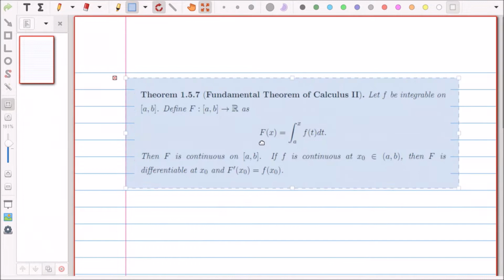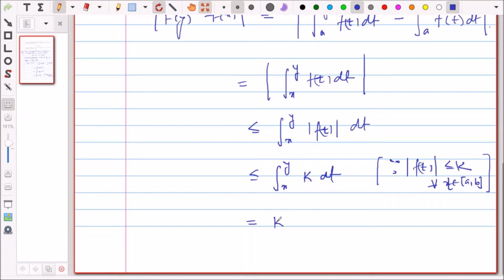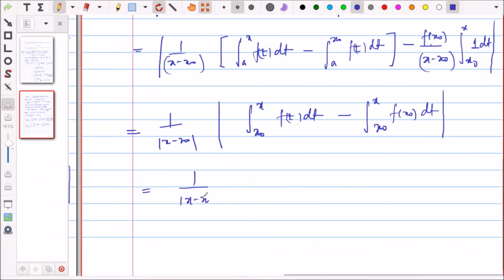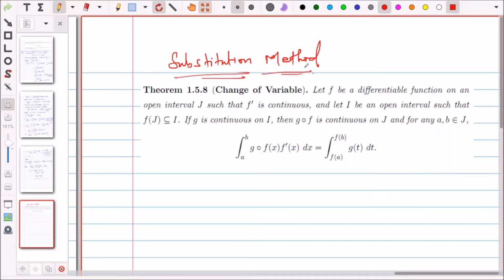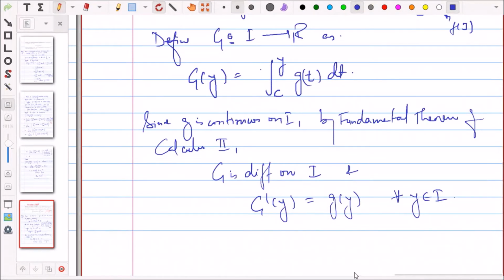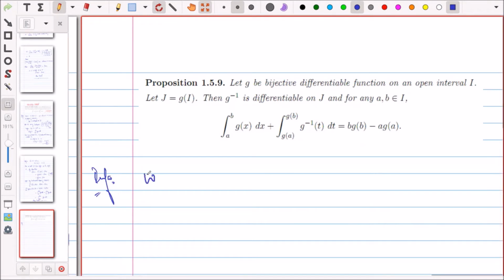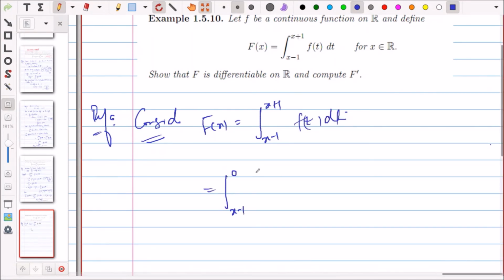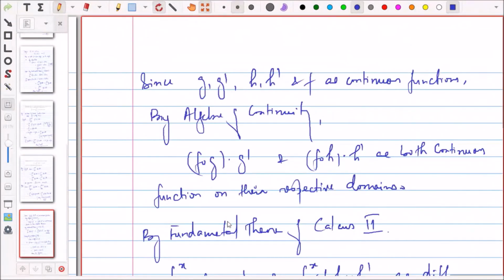L17 | FUNDAMENTAL THEOREM OF CALCULUS II | RIEMANN INTEGRATION & SERIES OF FUNCTIONS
The fundamental theorem of calculus is a theorem that links the concept of differentiating a function (calculating the gradient) with the concept of integrating a function (calculating the area under the curve).

COURSE : B.SC (H) MATHEMATICS
SEMESTER : IV
SUBJECT : RIEMANN INTEGRATION & SERIES OF FUNCTION